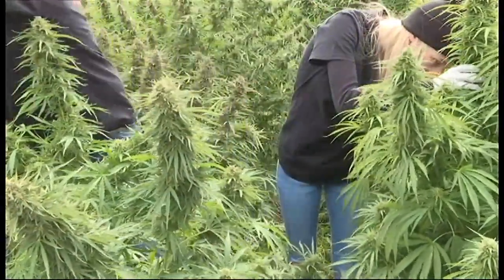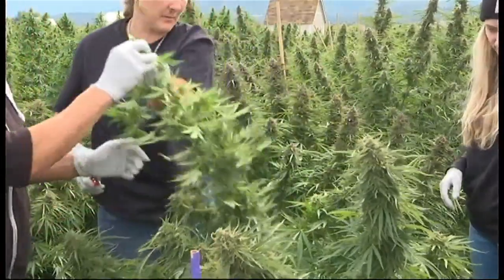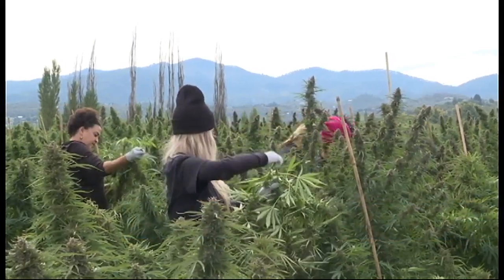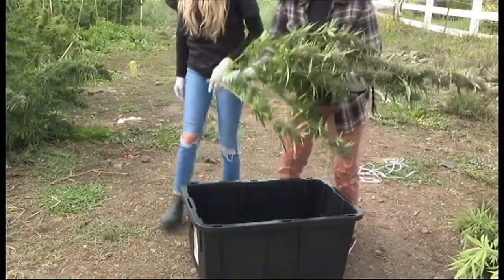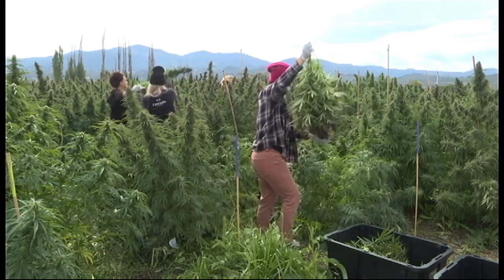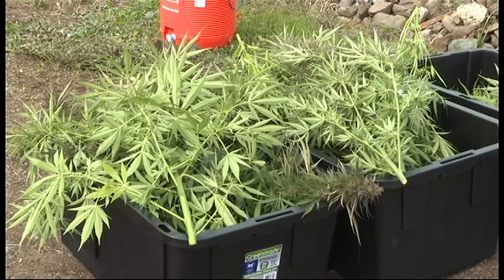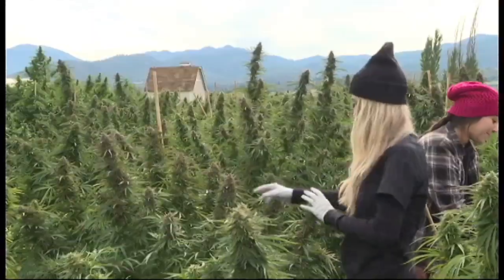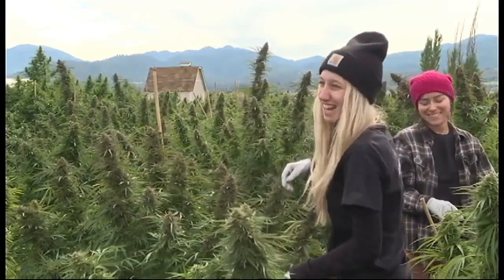Cascadia Blooms Hemp Flower Harvest In Oregon (See Our Farm)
Local news visits Cascadia Blooms for our 2019 harvest in Medford, Oregon.